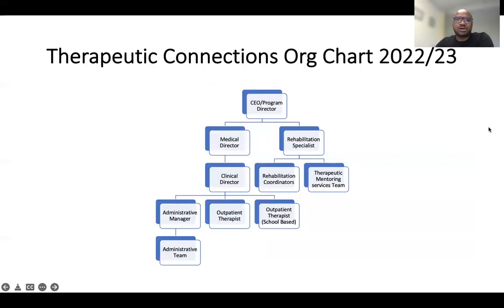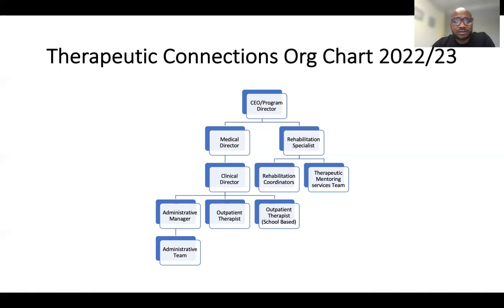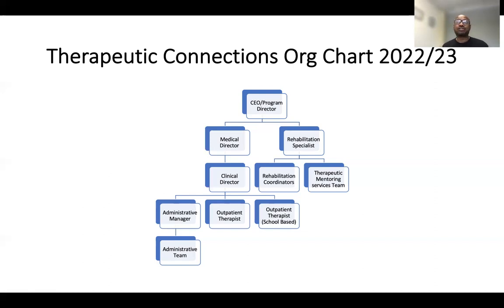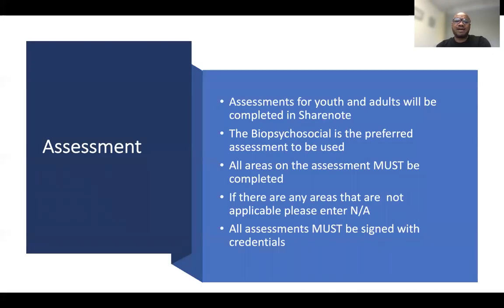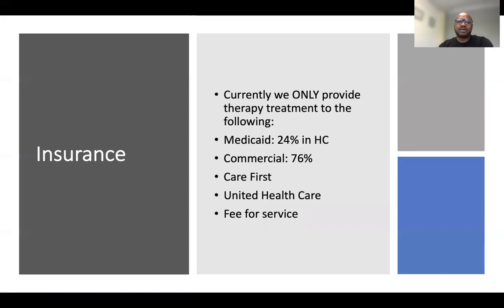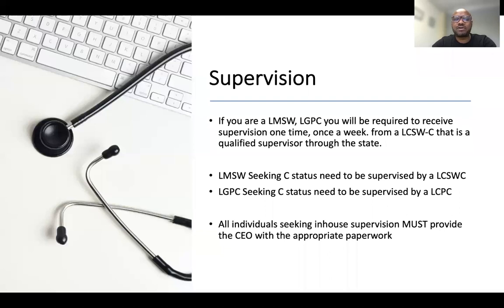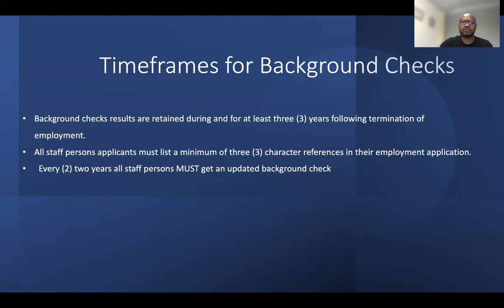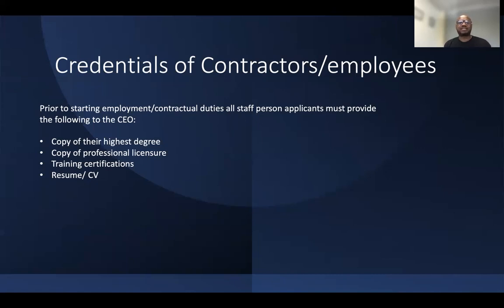New Staff Clinic Orientation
This training is specifically for new staff at an Outpatient Mental Health Clinic.  This training reviews all of the requirements that a program should have in order to be in compliance with Maryland COMAR regulations.